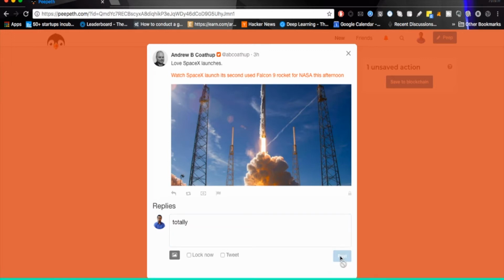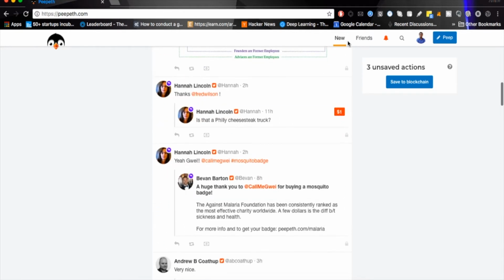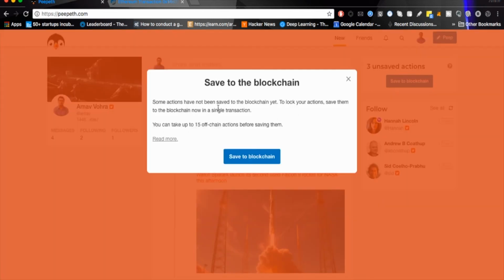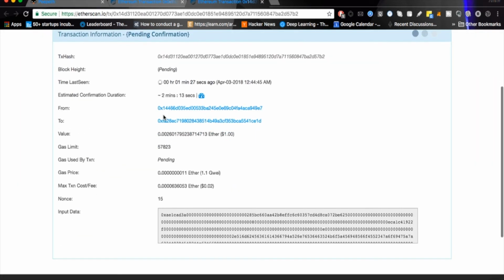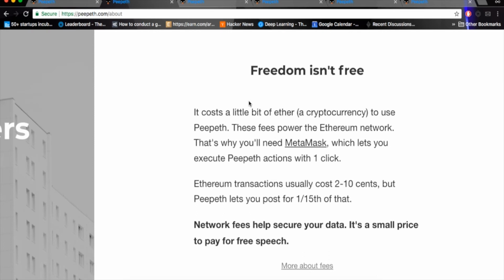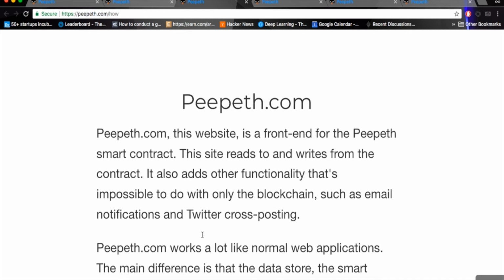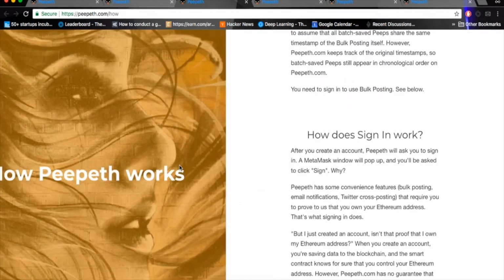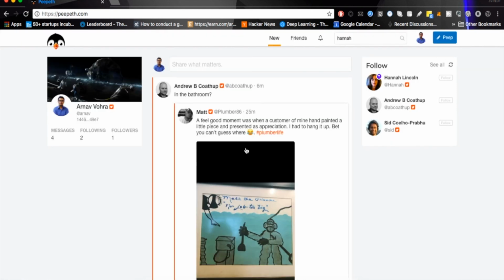Twitter On Blockchain : Peepeth!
Peepeth is a decentralized alternative to Twitter.
It's unstoppable and uncensorable because it runs on the Ethereum blockchain.
No company or government controls the data on Peepeth. That means nobody can remove your account or posts.

The data is stored on the decentralised storage network, IPFS & a link to that is stored on the Blockchain.

Essentially, anyone can use the data and create their own 'peepeth' giving a lot of power to the users.

There needs a lot to be done to improve the UX of Peepeth BUT it's an awesome start!

None of them should be considered as Investment Advice or Suggestion.
Participating in token sales is risky, please do your research before contributing.